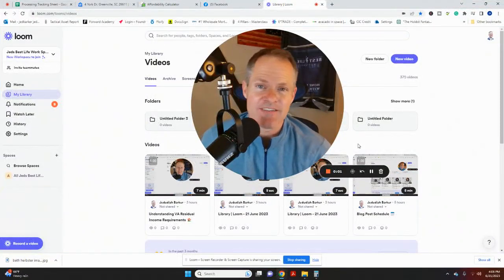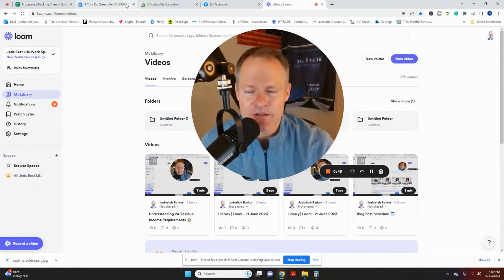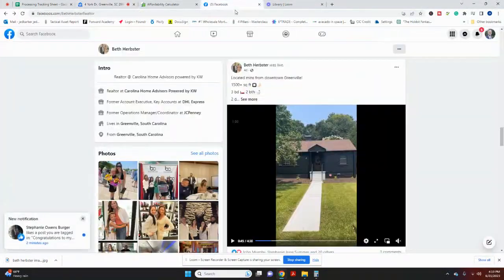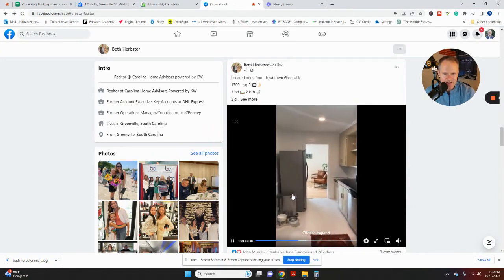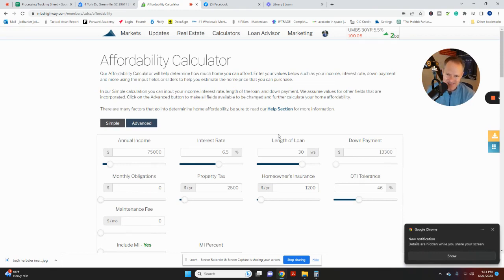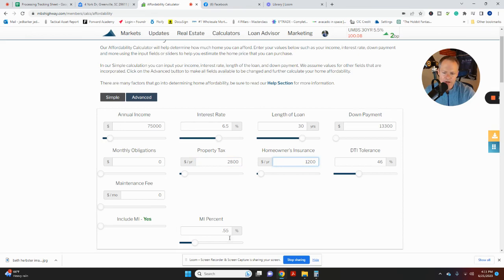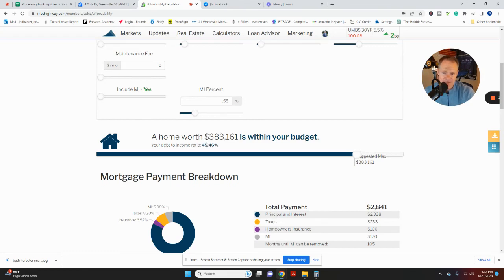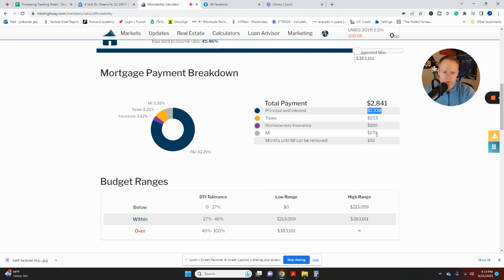How Much Do You Need to Earn to Buy This Home 🏠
How much does your income need to be to qualify for this beautiful home for sale in Greenville, SC. This home is listed by Beth Herbster of Keller Williams.

I'm a full-time Loan Officer in Greenville, South Carolina. I love the Carolinas and sharing all the great things about the area. I'm a family man with a wonderful wife and 6 amazing kids and an active Golden Doodle named Grant.